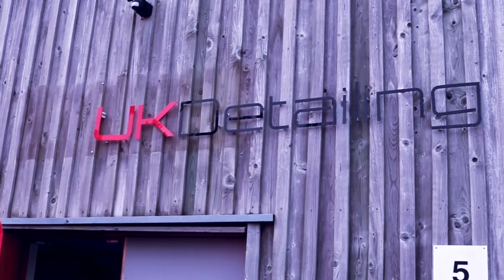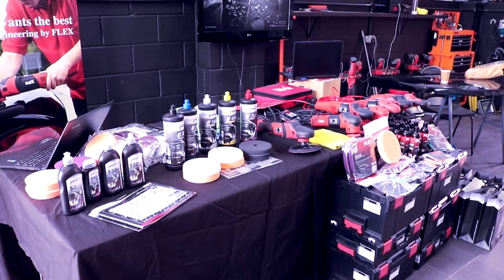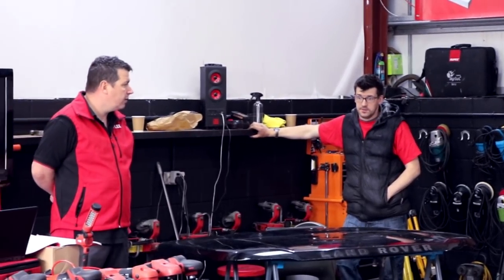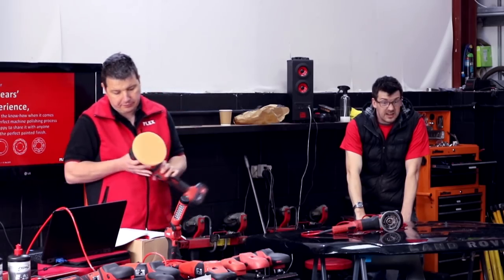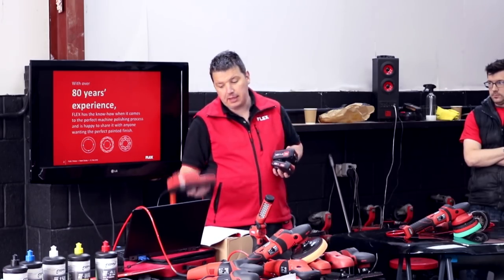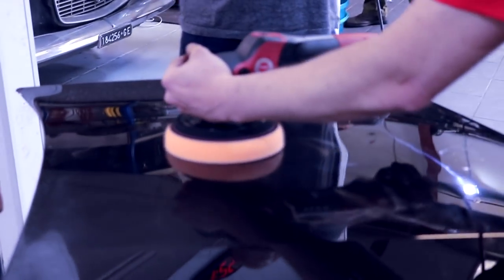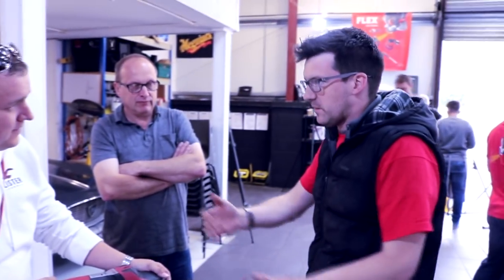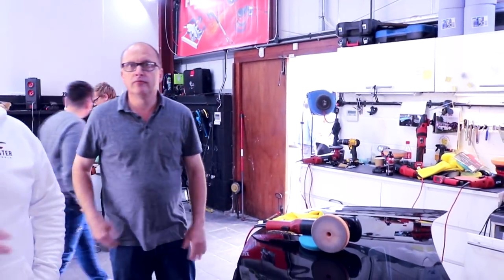Making paint smoke on a rotary! UK detailing: Flex Power Tools and Scholl Concepts introduction day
Skip to 17:36 to watch burning paint with a rotary polisher at high speed...

Headed up to Circenster to UK Detailing.  For an open day with Flex Power tools and Scholl Concepts.   Literally a chance to be introduced to their range of detailing products and get your hands on the products on test panels.

The Event was supported by Johnny B's Detailing Store Walsall, a walk in detail store where you can get a look of great advise about detailing products.

My Main Camera

Bargain Amazon Wash mitts

Recomended Products